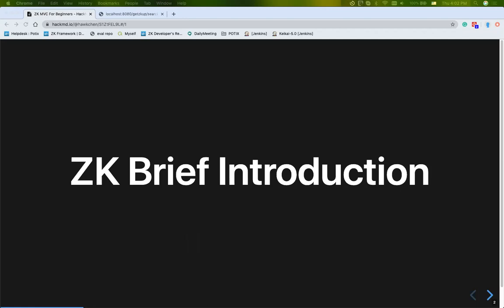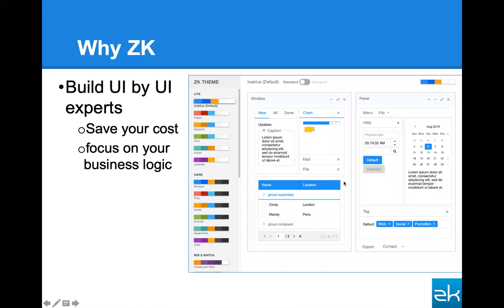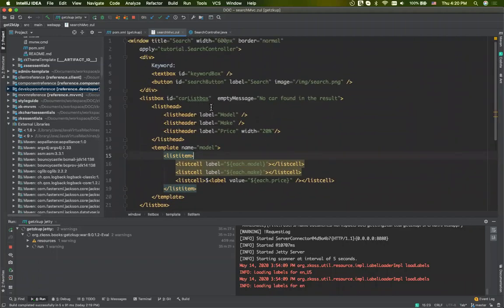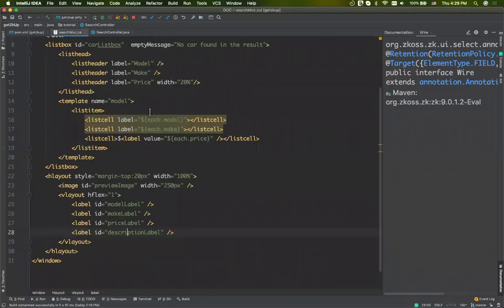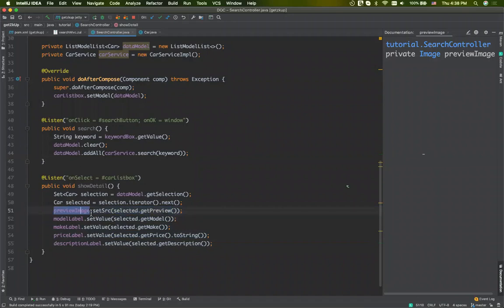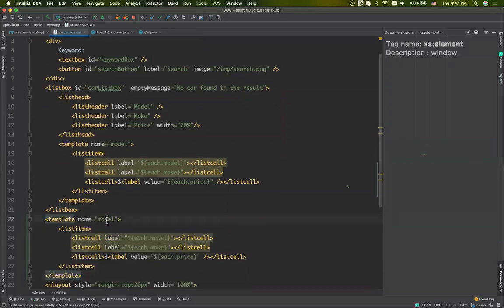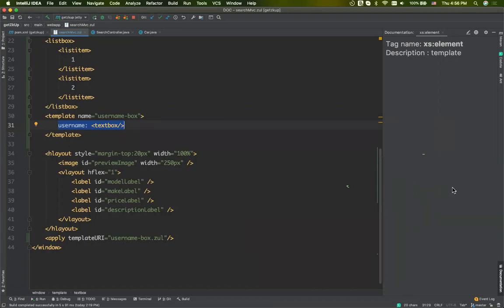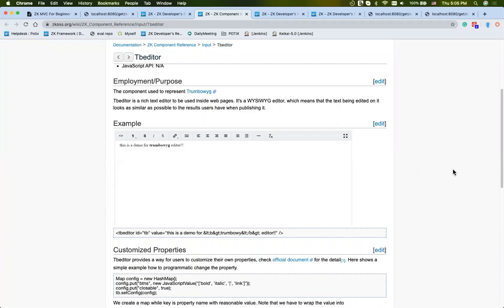ZK MVC For Beginners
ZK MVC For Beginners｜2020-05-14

- ZK brief overview
- MVC pattern in ZK
- Learn from an example
- Build UI with ZUL
- Implement UI logic
- MVC vs. MVVM